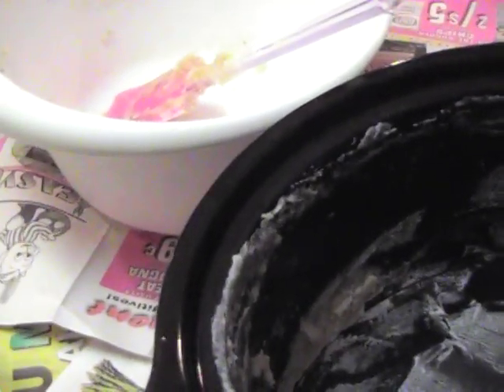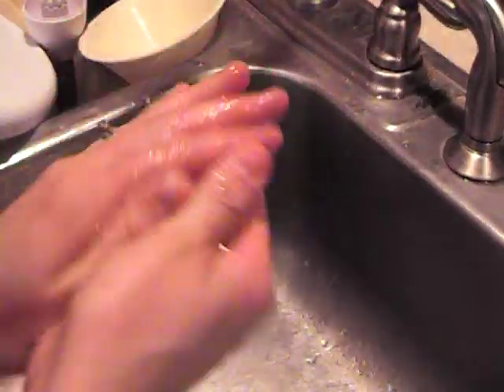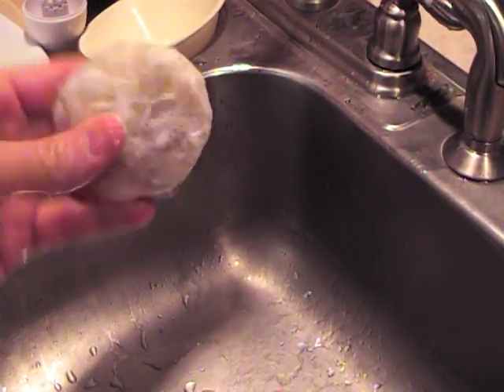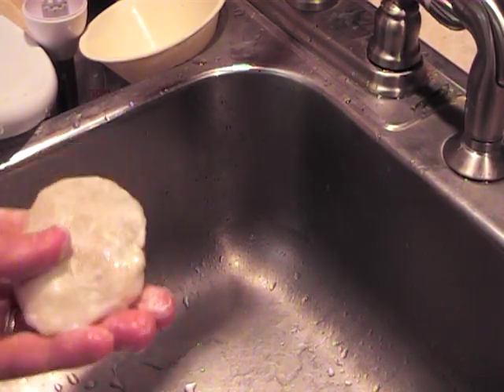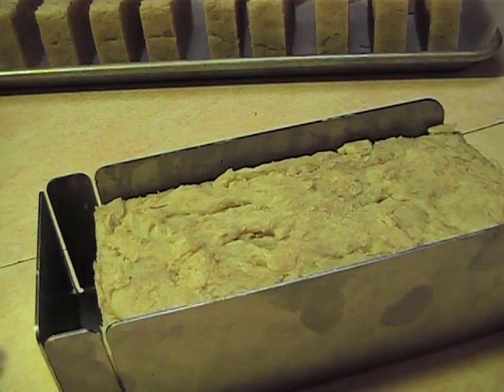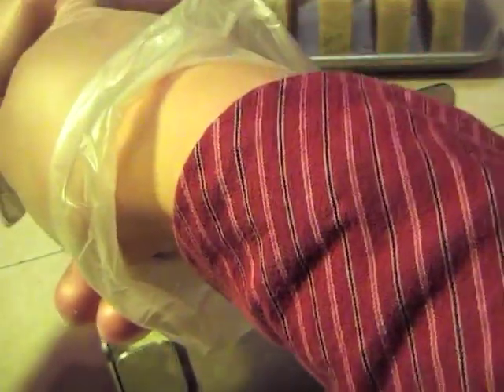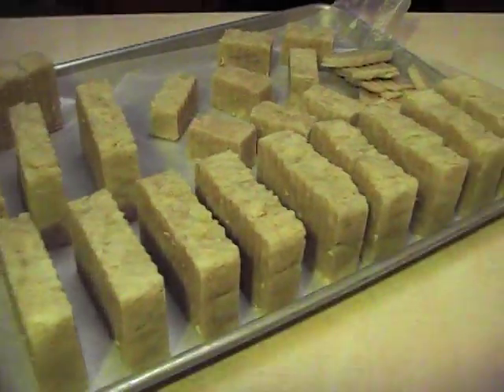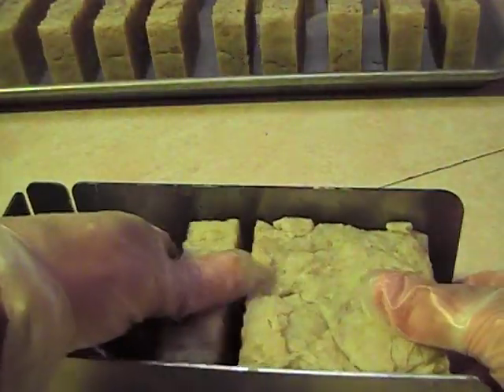Benefits of Hot Process Soap Vs. Cold Process - Soapmaking - Part 7 - Washing Up and Slicing Soap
We tell you some of the benefits of hot process vs. cold process soaps by Ginger Grey Soaps - We also show you how wonderful our homemade soaps wash up and showing you slicing into a loaf.  This Part 7 of 7 instructional videos on how to make all natural Oatmeal Lavender soap from scratch with simple ingredients by the hot process method or CPHP (Crockpot Hot Process).  We will be making Oatmeal Lavender soap today.  All of our videos include lots of helpful hints and tips especially for beginners.

We also plan to show how we make some of our handmade glycerin soaps with our all natural soap base as well.

Check out our Ginger Grey soaps page and like us on Facebook to stay up to date on our new products and periodic sales and don't forget to check us out Thanks!

Melissa (the soap maker)
Ginger Grey Soaps